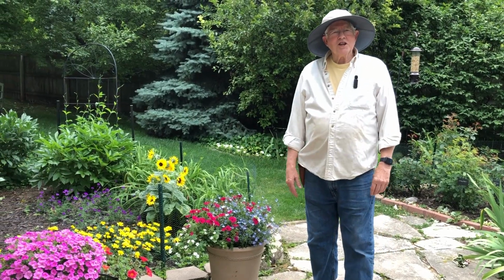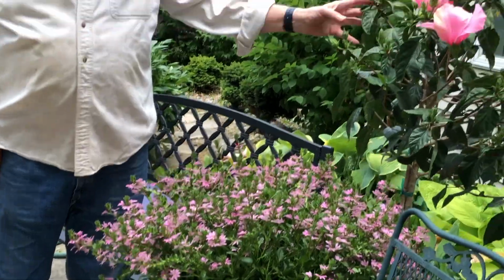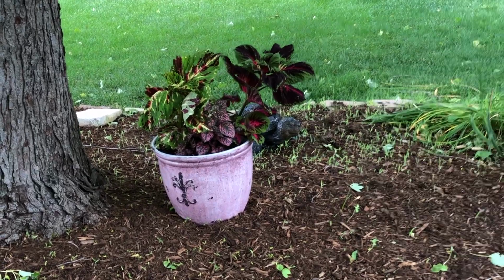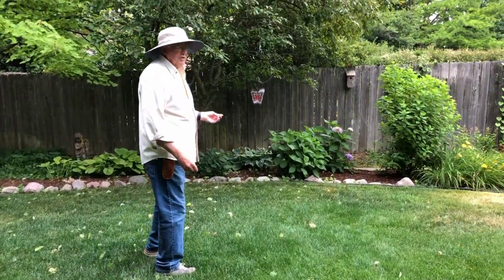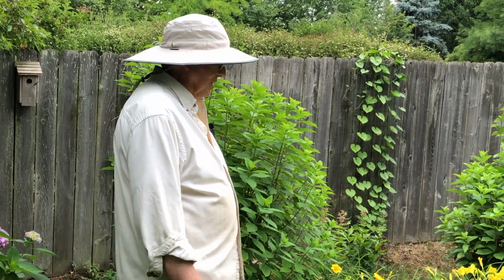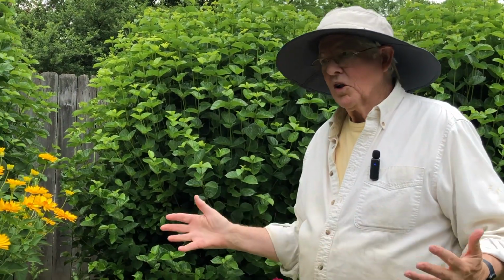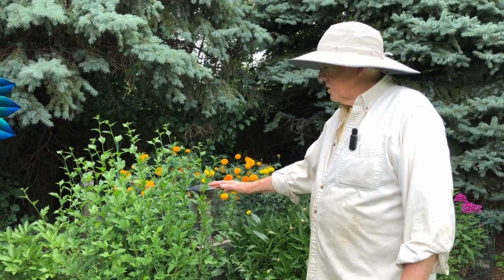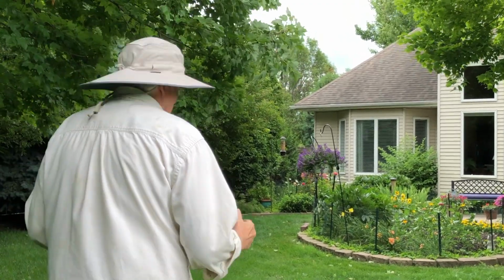Backyard Garden at the End of June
What does my backyard flower garden look like 6 weeks after planting.  A walk around view of the status at the end of June.